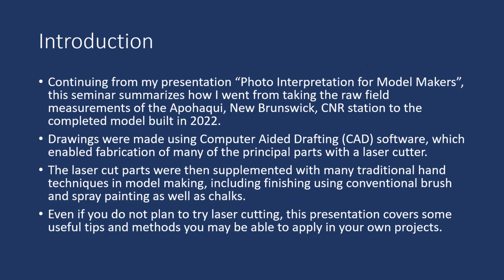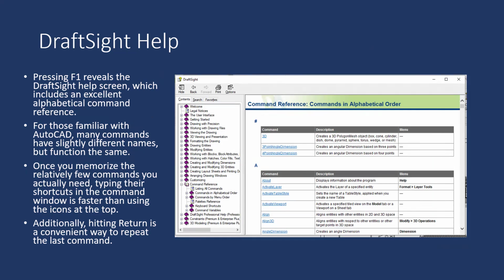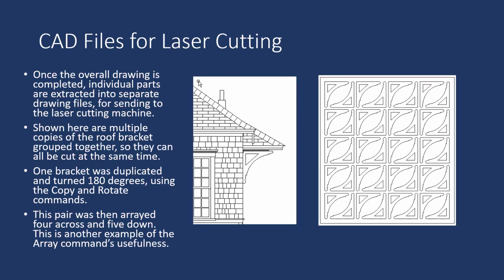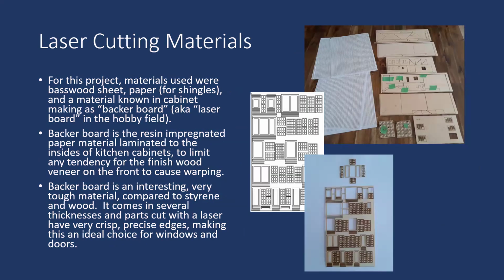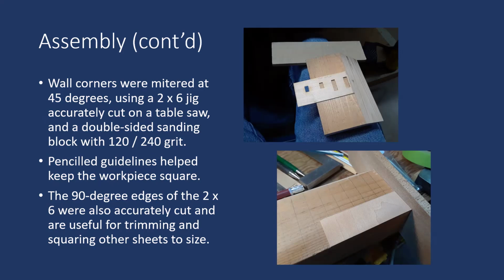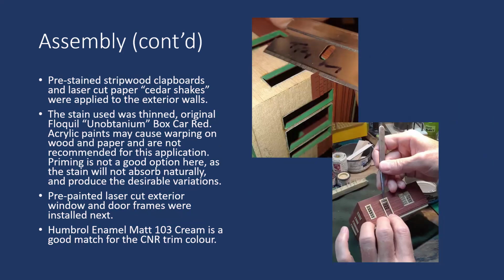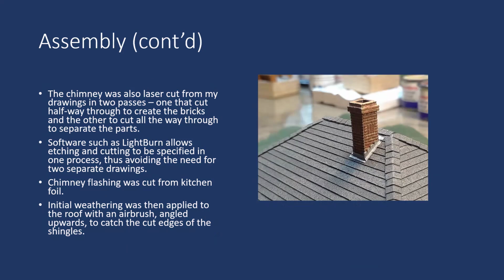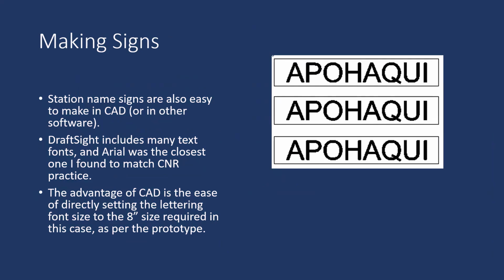Building Apohaqui Station: An Adventure in Laser Cutting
James Whatley, MMR takes us through his process of scratchbuilding this unique station. He makes extensive use of laser cutting to make the model. This model earned a merit award in the NMRA's Achievement Program. This was the last model James needed to earn his Master Model Railroader certificate.